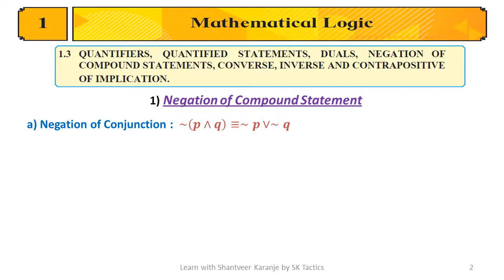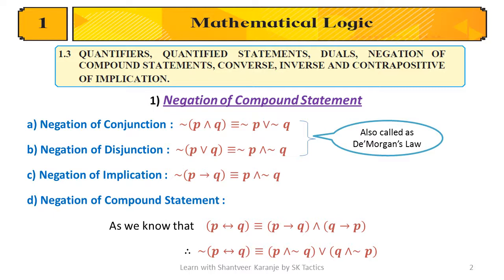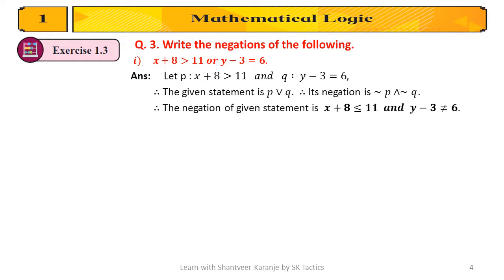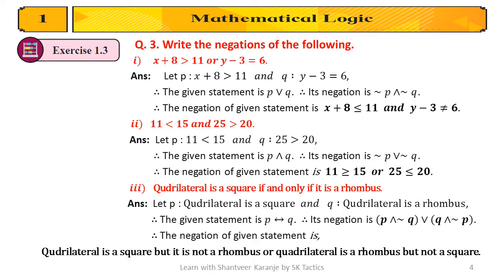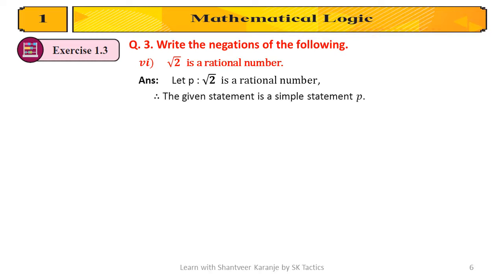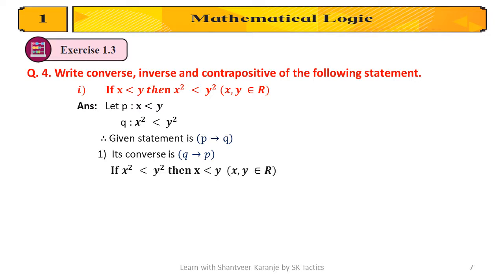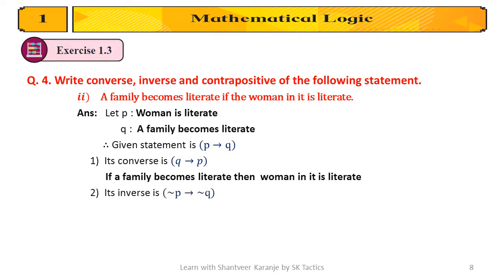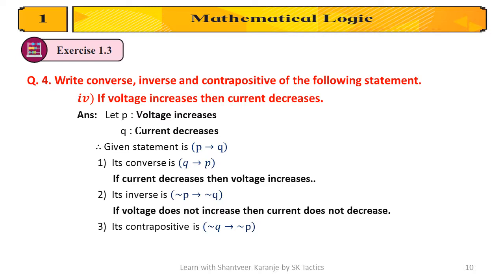Mathematical Logic | Exercise 1.3 (part 2) | Q. 3 and Q. 4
12th Science | Mathematics paper 1 | Chapter 1 | Mathematical logic | Exercise 1.3 | Q. 3 & Q. 4 (part 2) | Negation of Compound Statements, Converse, Inverse and Contra positive of Implication